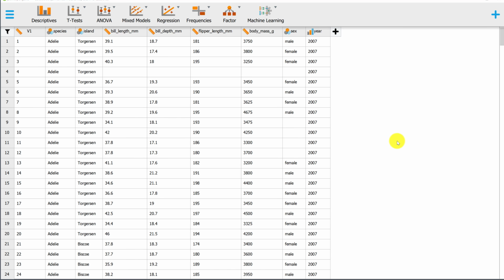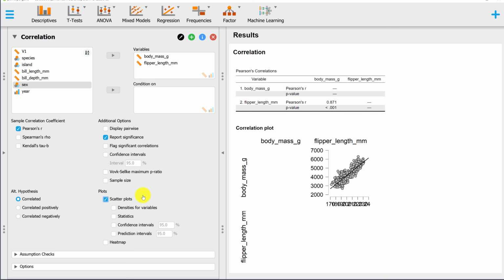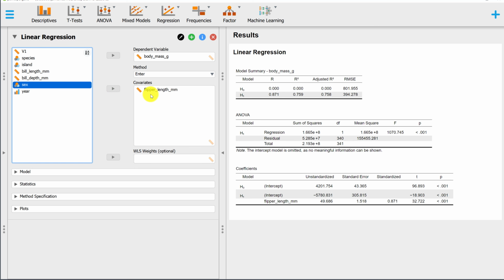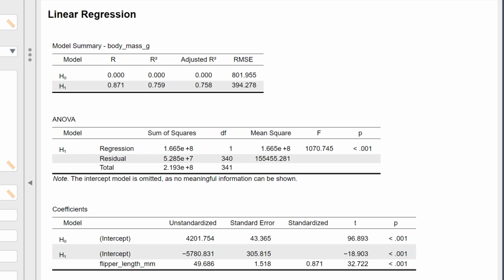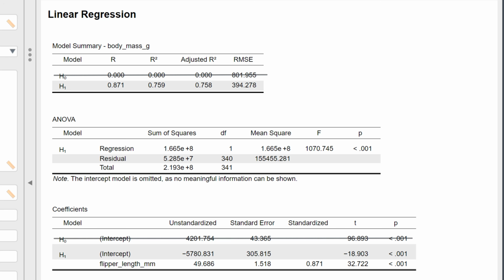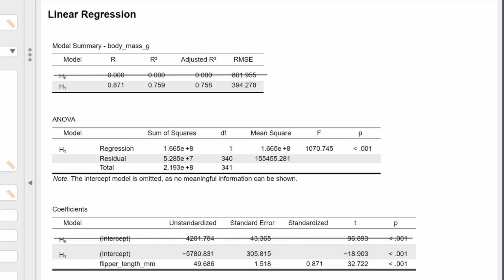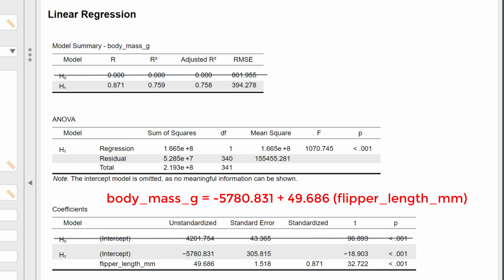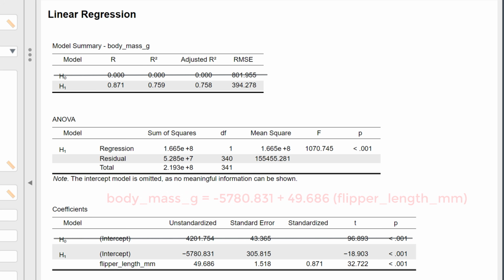JASP Simple Linear Regression (Penguins)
The Palmer Penguins dataset is used to demonstrate how to obtain a simple linear regression model in JASP.